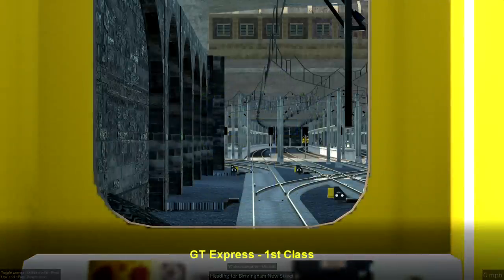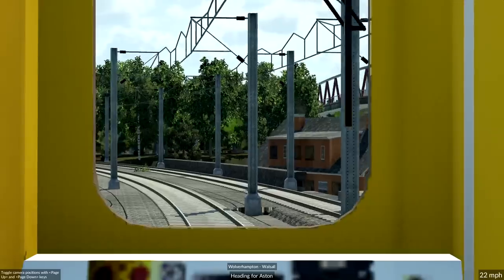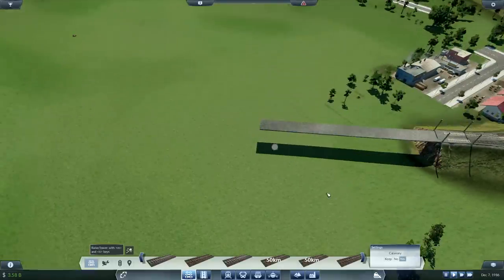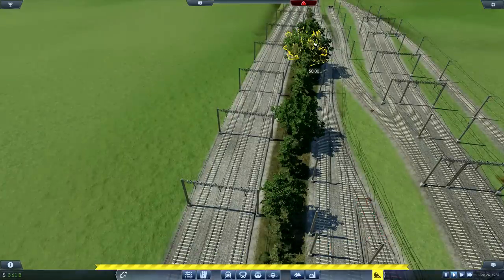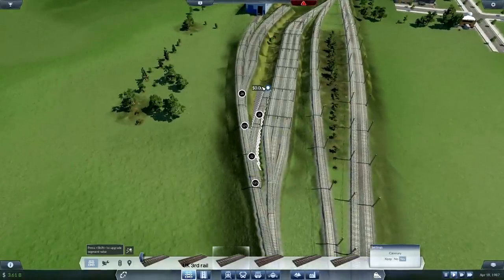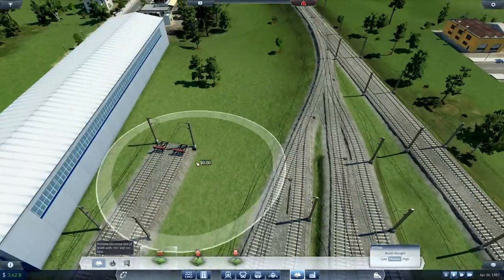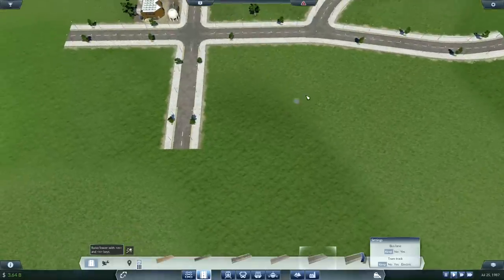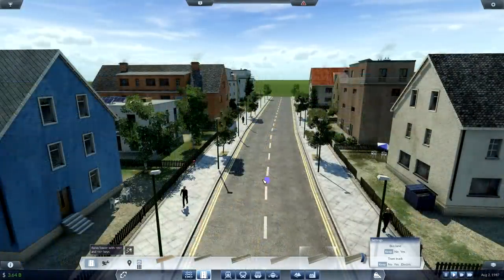Transport Fever 600 Town Midlands Map #106: Albrighton, Codsall and Alstrom x2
Episode 106

We'll be heading out to  ̶C̶o̶s̶w̶o̶r̶t̶h̶  Cosford, adding the Alstrom depot (twice) and the two tricky semi raised stations of Codsall and Albrighton. This allows us to extend our Arriva Trains Wales (Transport for Wales) service past Wolverhampton!